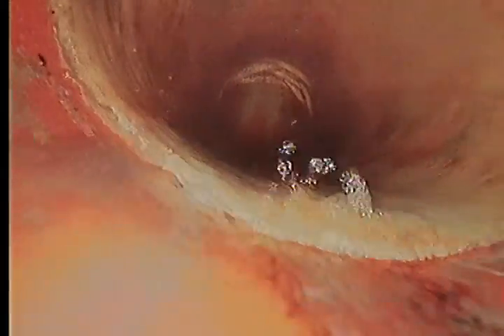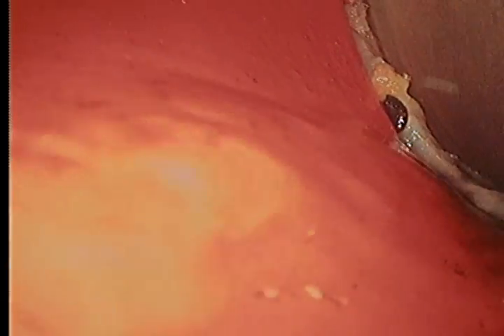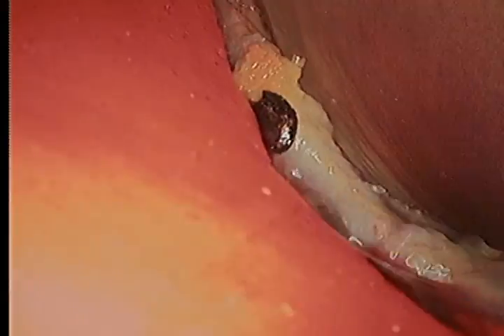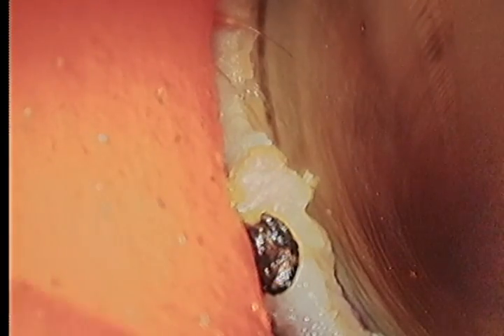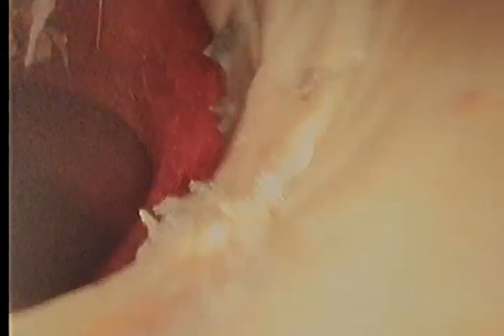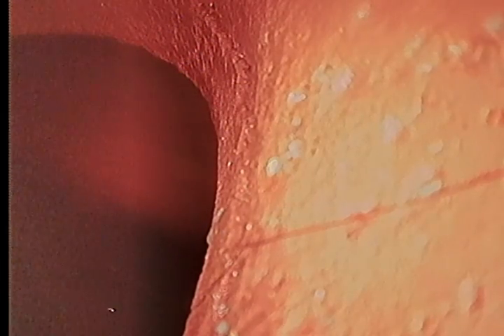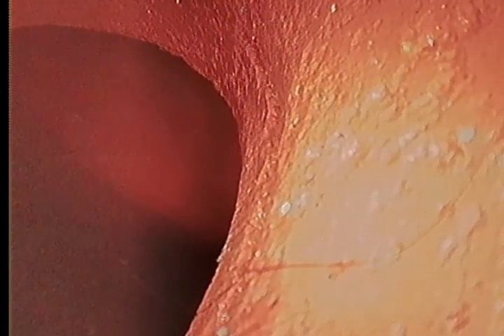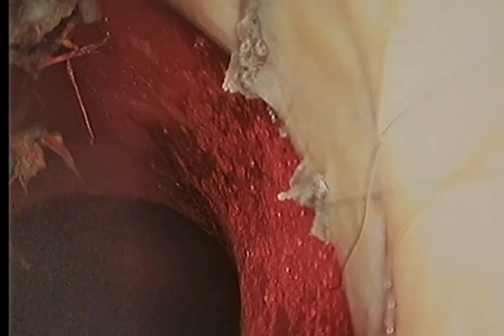10310 Riverside Dr Sewer Main Saddle Roots Video 12-12-2019